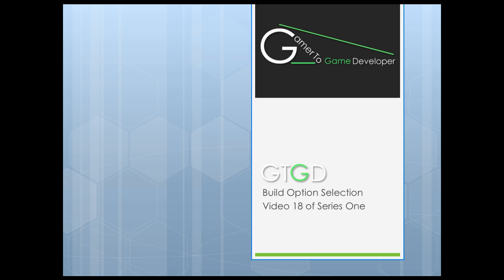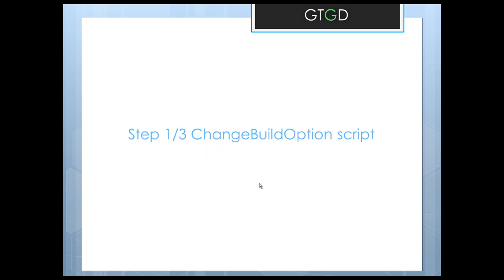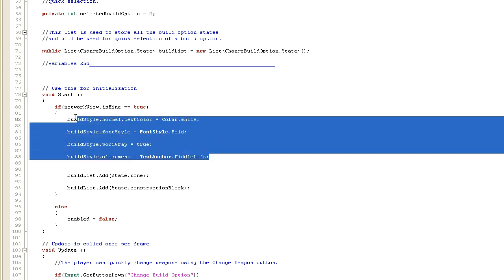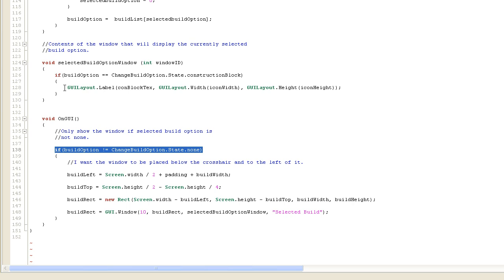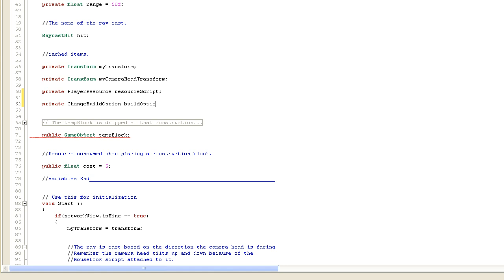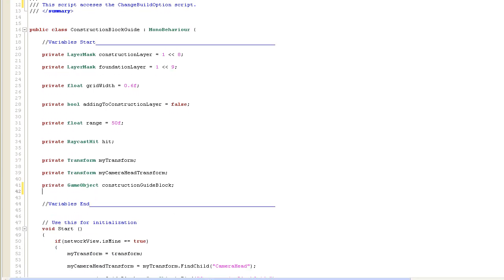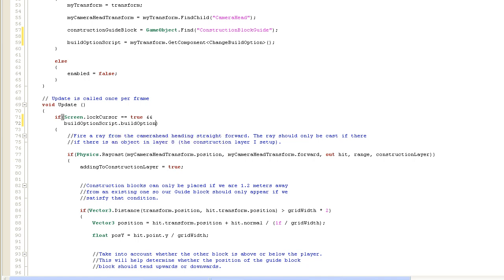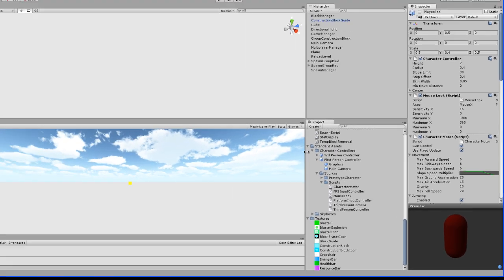GTGD S1.18 Build Option Selection - Unity Multiplayer Tutorial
Video 18 in the series where we build a multiplayer FPS prototype game from scratch using the free version of the Unity 3.4.0 game development engine.

In this video we'll implement a way to select build options and it's identical to how we select weapons.

Remember you can watch the video in HD!

You can purchase GTGD S1 from Steam! It includes all S1 videos and project folders for each video.

Please use the Unity forums thread for asking questions as it's difficult for me to reply in the limited YouTube comment space.